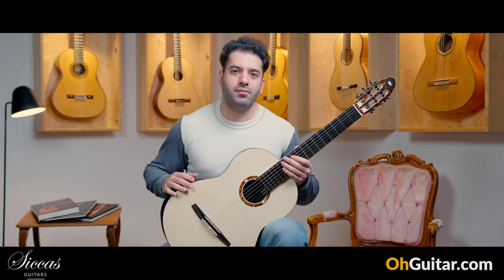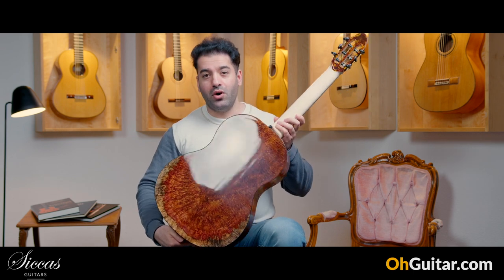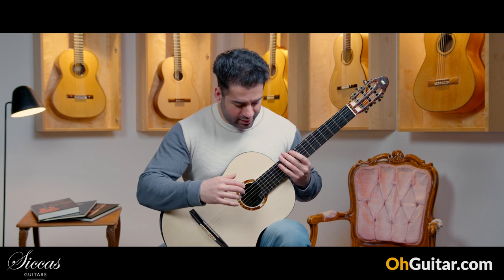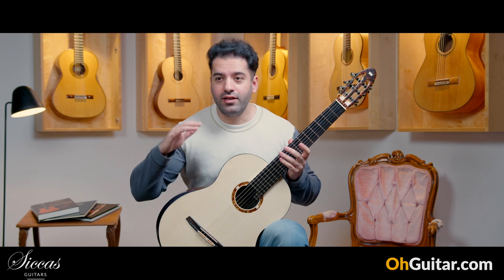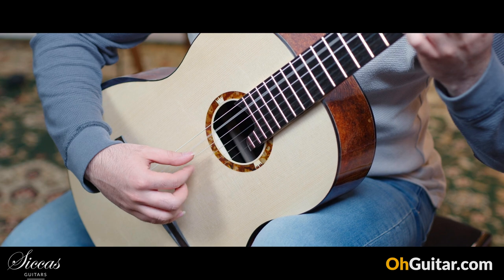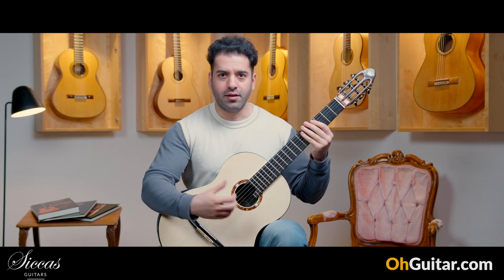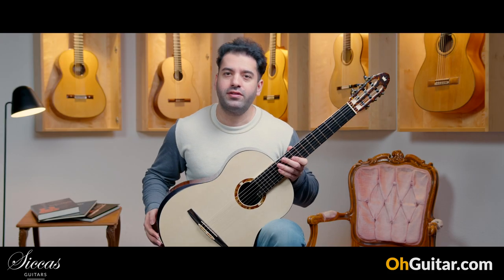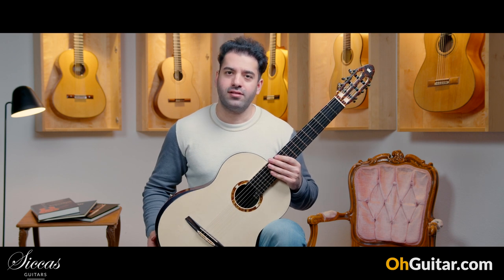Rafal Turkowiak 2023 Black Diamond No. 519 Spruce/Amboyna 65 cm Classical Guitar review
► 76137 Karlsruhe, Roonstr. 31, Germany ‾‾‾‾‾‾‾‾‾‾‾‾‾‾‾‾‾‾‾‾‾‾‾‾‾‾‾‾‾‾‾‾‾‾‾‾‾‾‾‾‾‾‾‾‾‾‾‾‾‾‾‾‾‾‾‾‾‾‾‾‾‾‾‾